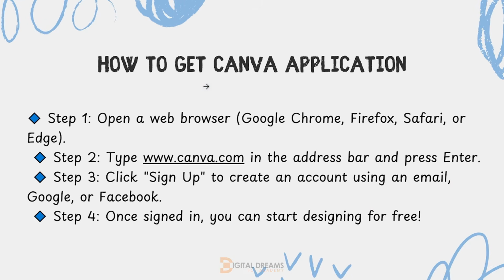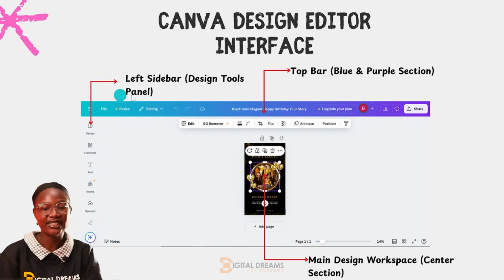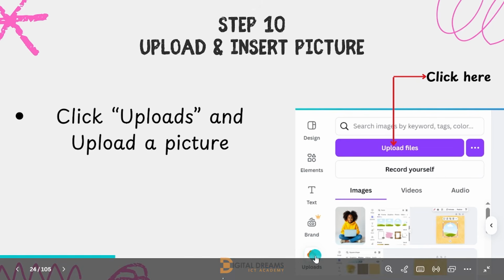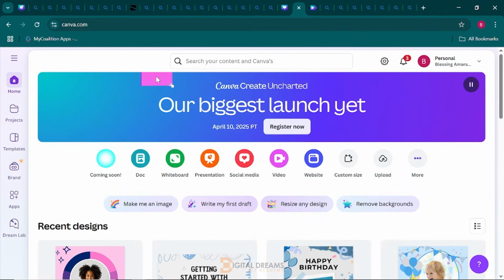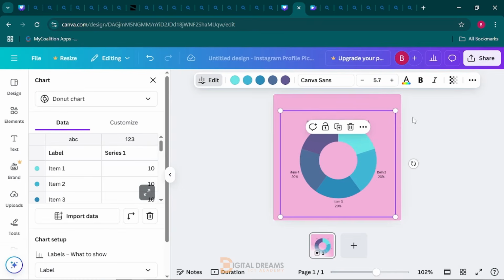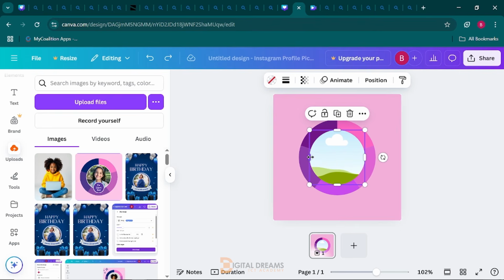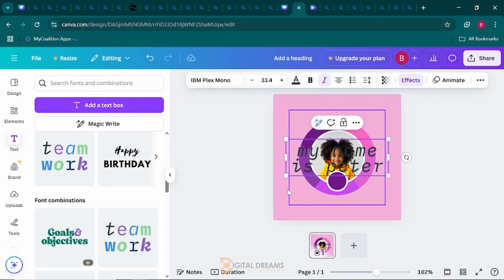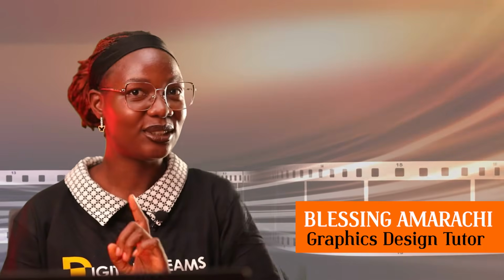Graphic Design for Beginners: Day 2 - Getting Started with Canva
Welcome to Day 2 of our Graphic Design series! In this video, we dive deeper into the world of design by exploring essential concepts like shape manipulation, color theory, and basic layout principles. Perfect for beginners looking to improve their design skills using Canva.

0:00 Introduction to Canva
1:14 Canva platform overview
2:29 Understanding the interfaces
5:01 Canva design editor tools
5:42 Creating a profile picture
12:54 Saving and downloading
14:13 Exploring homepage features
15:48 Advanced design project